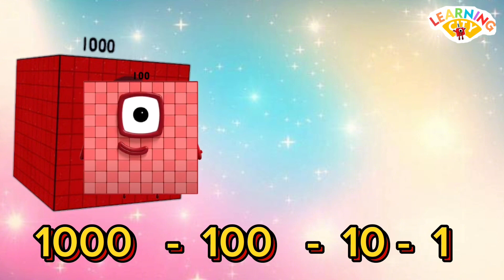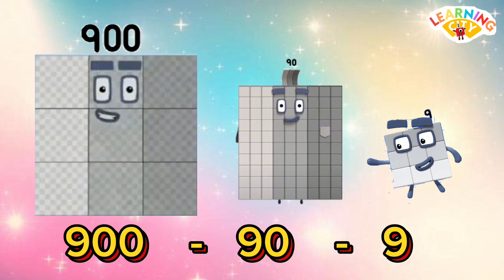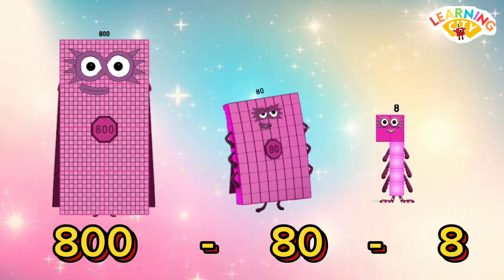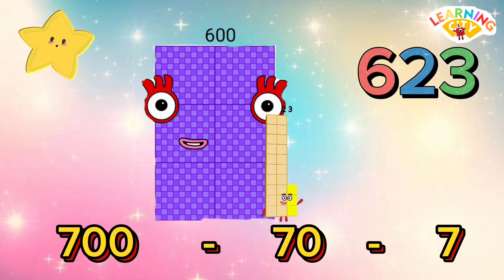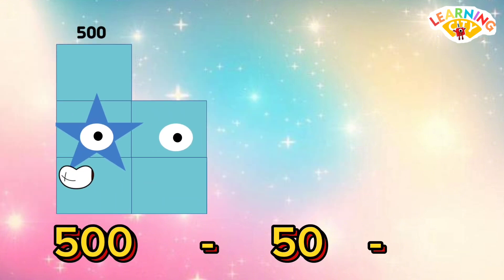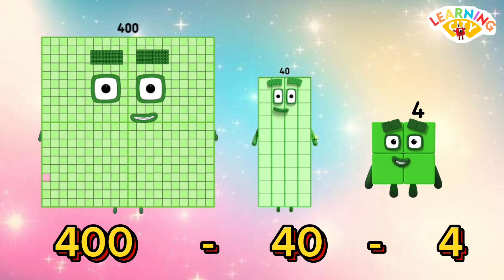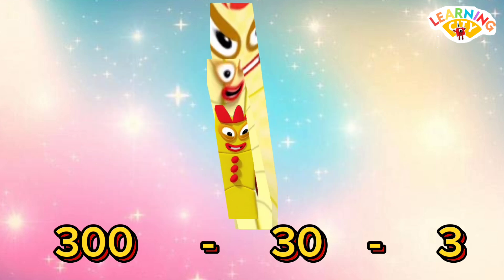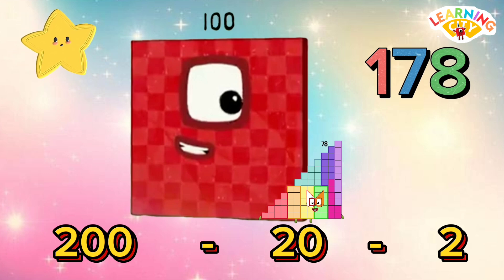SUBTRACTION OF NUMBERBLOCKS BIG NUMBERS YO SMALL NUMBERS | SUBTRACTING GIANT NUMBERS | learning city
In today's video let's learn subtracting numberblocks big numbers to small numbers. Subtraction is to take away one number, quantity, or amount from another number. Always remember, learning math is fun with numberblocks!